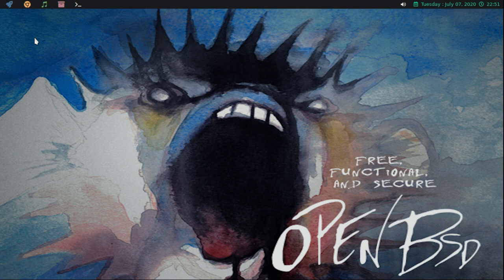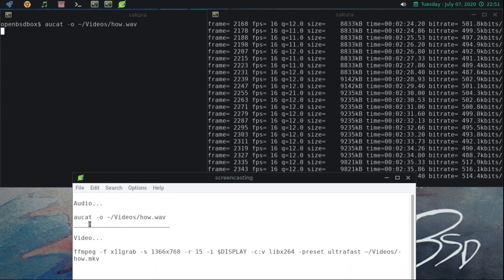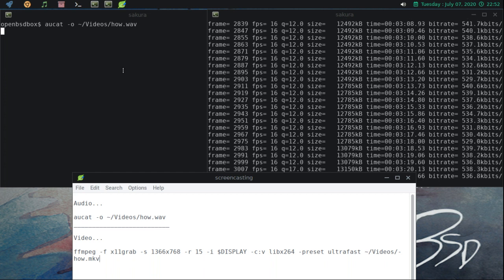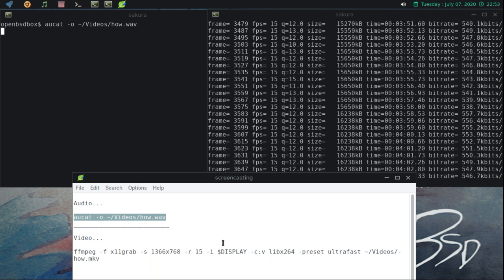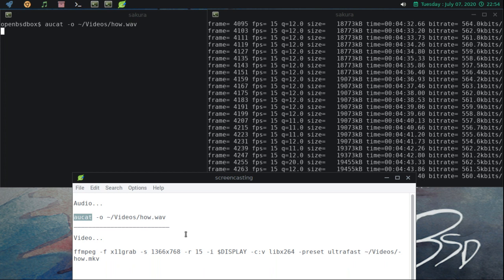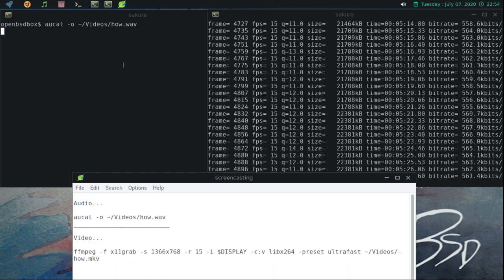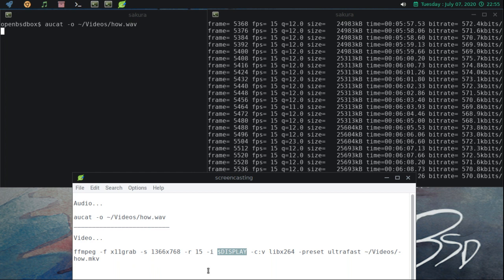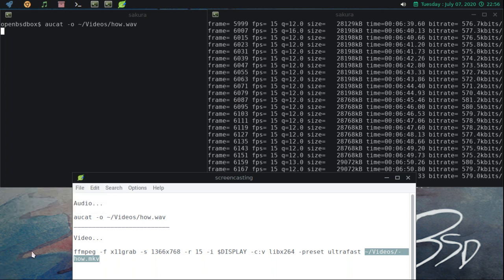OpenBSD: How I make OpenBSD videos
My method (for making OpenBSD videos) isn't perfect, but I thought that I would share how I do it in case it may help others...or... in case others could give me some pointers to improve the process. :)